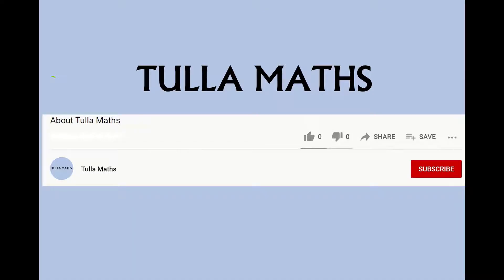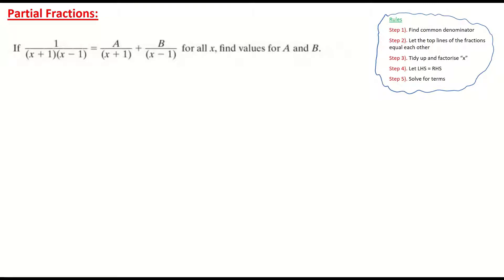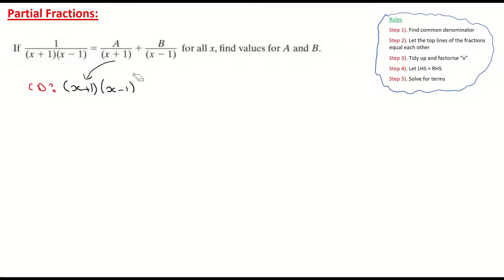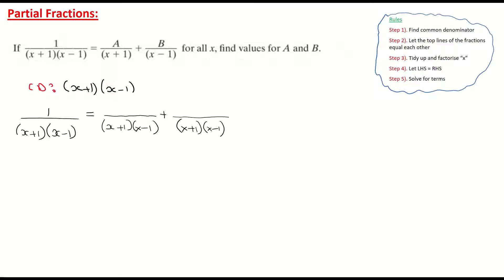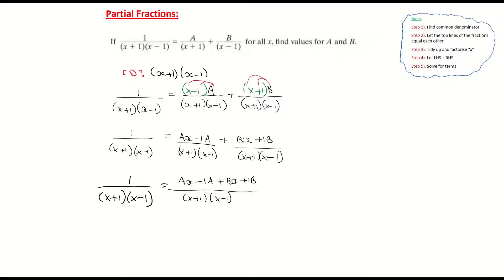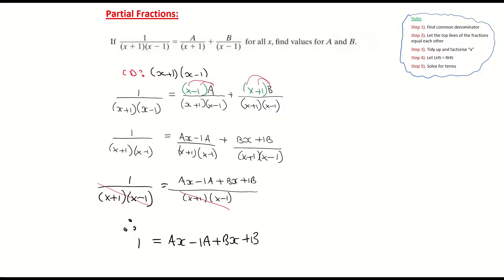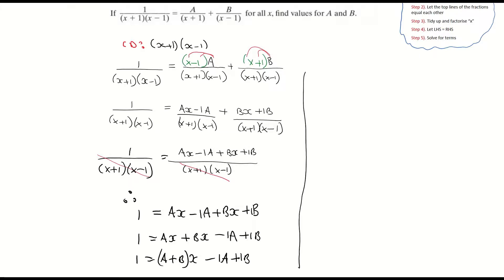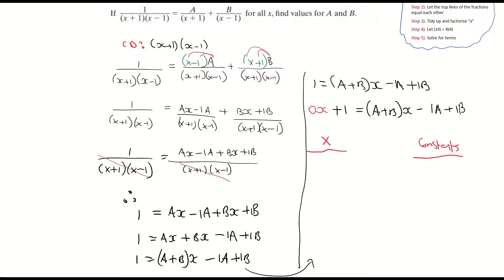Partial Fractions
@MathsTulla. How to solve partial fractions Algebra. Introduction to partial fraction decomposition. Algebraic Identities can be used to create partial fractions from a given fraction. Leaving Cert Maths. Text & Test 4 question 17 page 27